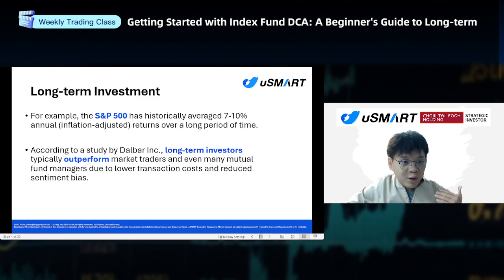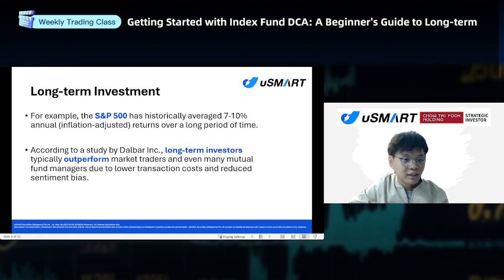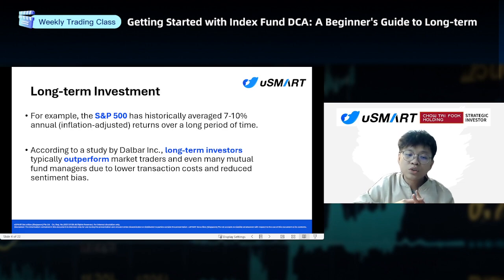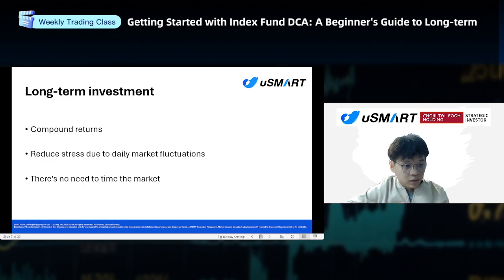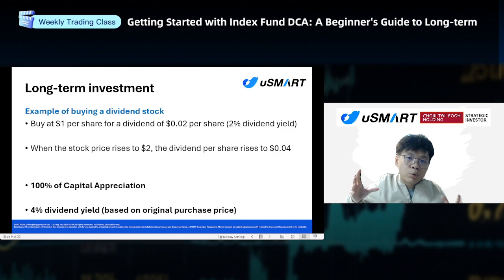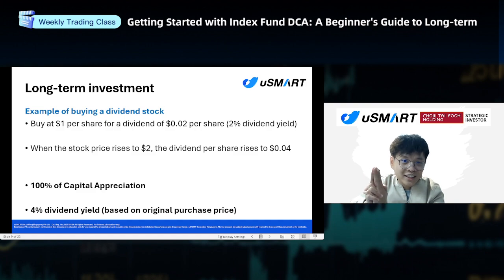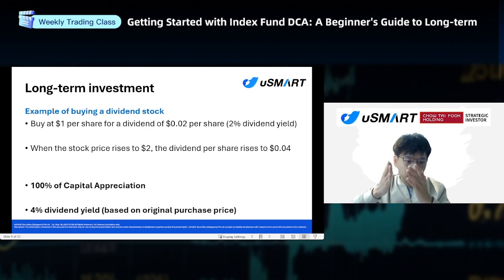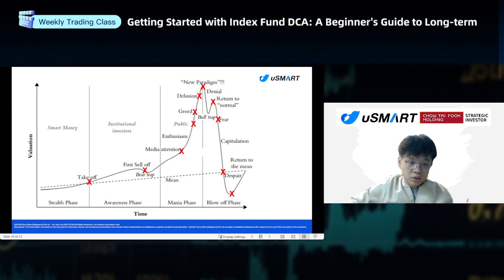【uSMART小教室】Getting Started with Index Fund DCA: A Beginner's Guide to Long-term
盈立證券（uSMART Securities）是一家領先的科技港資券商，由周大福控股戰略入股，於2018年成立。7年來，憑藉卓越的戰略眼光與創新能力，致力於將科技與金融深度融合，提供證券交易、資產管理及財富管理等多元化服務。集團為全球投資者獨家研發了金融證券交易平台——uSMART HK APP 和 uSMART SG APP，分別由盈立證券（香港）和盈立證券（新加坡）運營，合共支持港股、美股、A股（滬深港通）、新加坡股票、日本股票、英國股票、美股期權、ETF、基金、債券、資管產品、結構化票據、期貨、虛擬資產、貴金屬、黃金及外匯等多樣化投資選擇。此外，我們更為超高淨值個人及企業提供定制化服務，打造全方位的綜合性資產管理解決方案。

盈立集團旗下擁有三家全資子公司，均具備權威監管資質：
1. 盈立證券有限公司（香港）：持有香港證監會頒發的第1、4、6、9類牌照（中央編號：BJA907）；
2. 盈立證券（新加坡）有限公司：持有新加坡金融管理局授予的資本市場服務（CMS）許可證（牌照號：CMS101161）；
3. uSMART CAPITAL, LLC（美國）：獲得美國證券交易委員會（SEC）認可的持牌主體資格（SEC編號：8-71200），並為美國金融業監管局（FINRA）認證會員（CRD編號：329365）。

盈立集團以科技驅動金融創新，並在香港、新加坡及美國設立辦公室，致力於為全球客戶提供高效、專業的投資與財富管理服務。